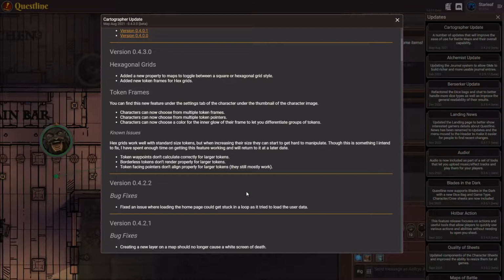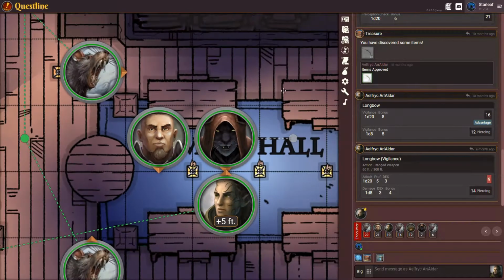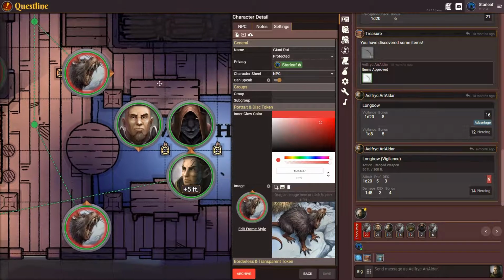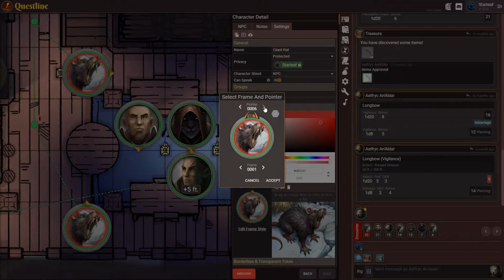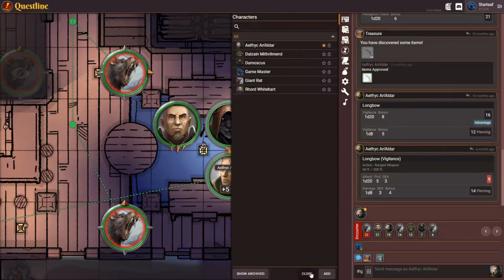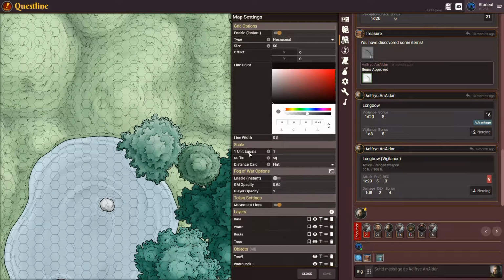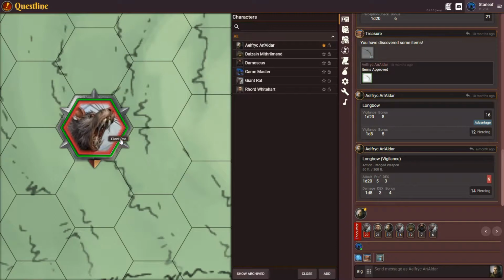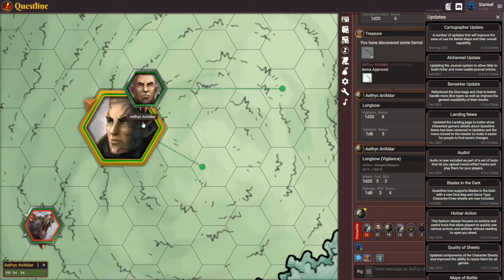Dev Update - Release 0.4.3.0 - Cartographer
Cartographer Update
Version 0.4.3.0

With the latest release of 0.4.3.0 we add two new features.
- Hexagonal Grids
- Customized Token Frames